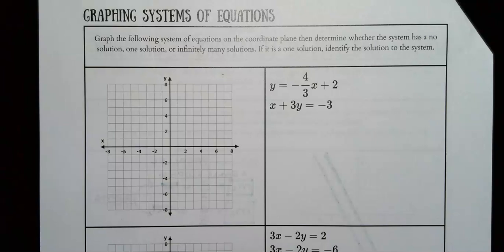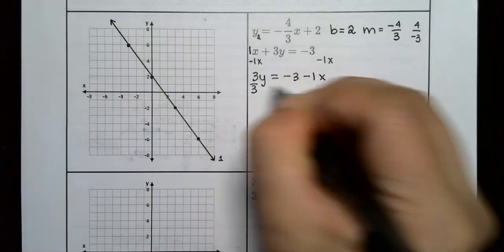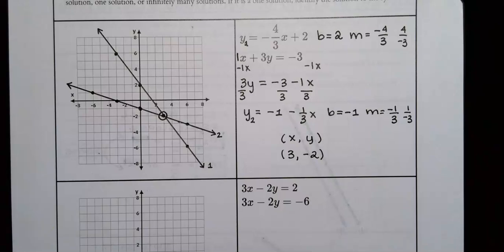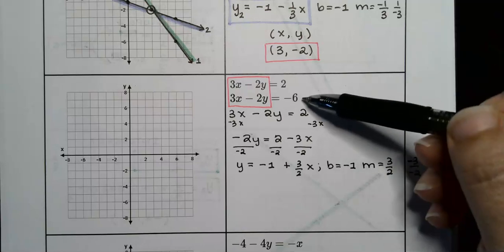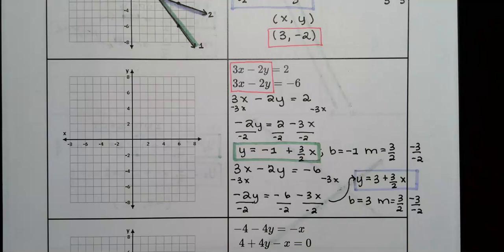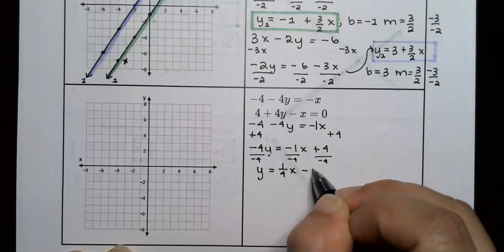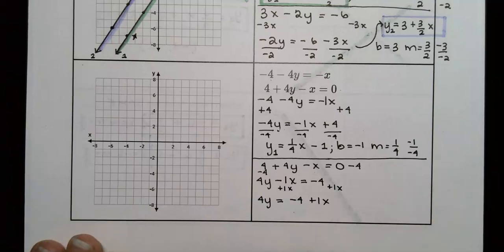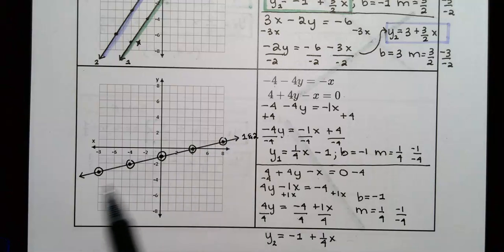Solving Systems of Equations by Graphing Notes 2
Graphing a solution set of linear equations, determine whether a ordered pair is a solution of a system, and interpret the solution set in a real world context.